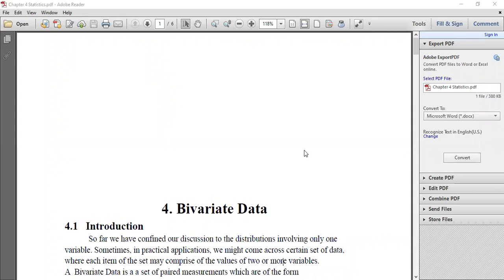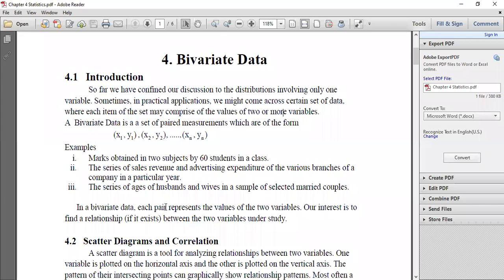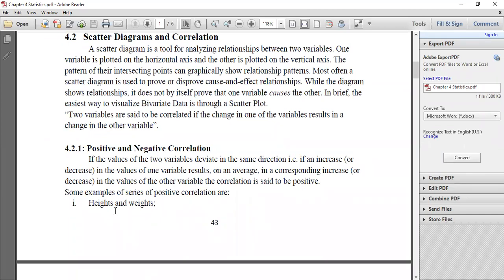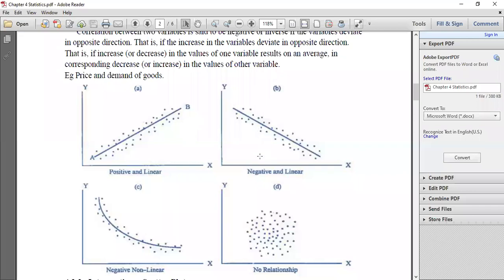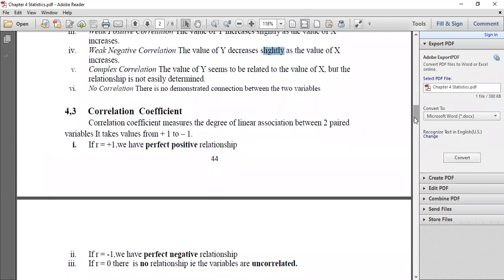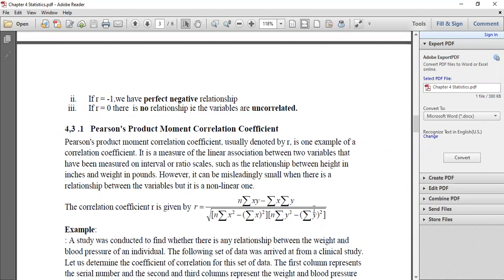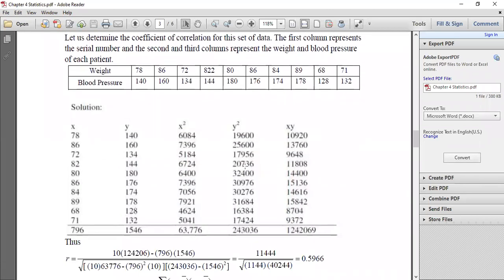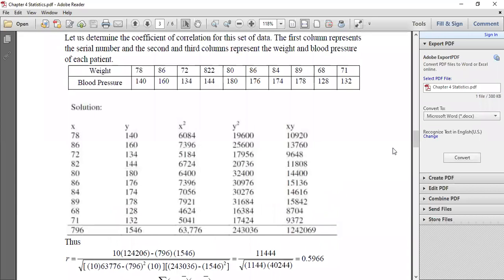Introduction to Bivariate Data | Scatter Plots and Correlation | Tutorial 1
Learn and describe bivariate data and the applications